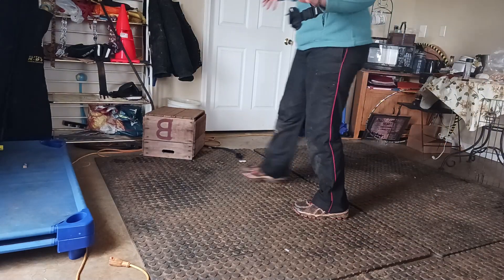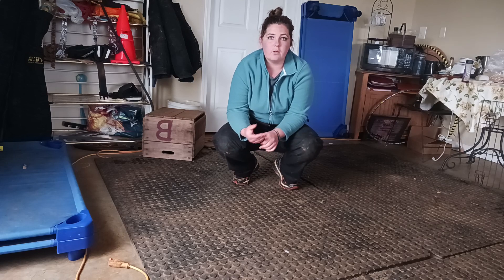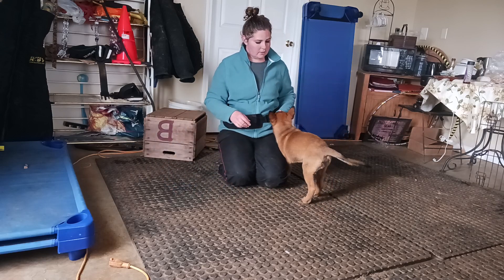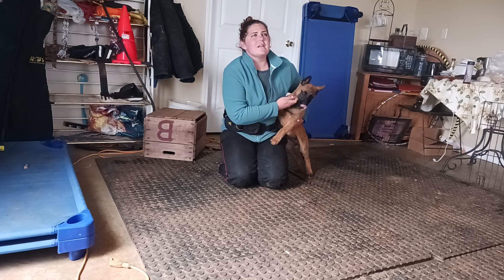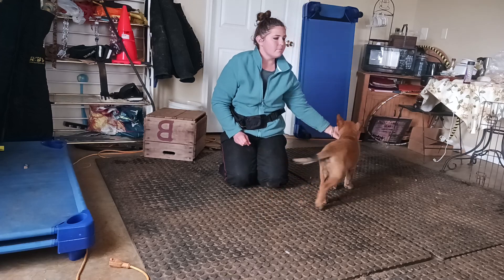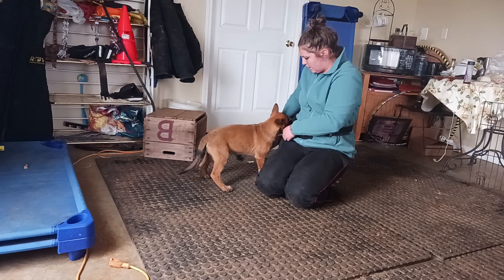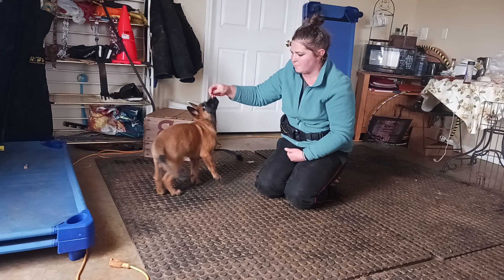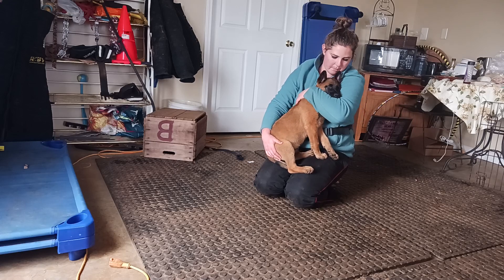Puppy Training: Food Lure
Introduction to the food lure